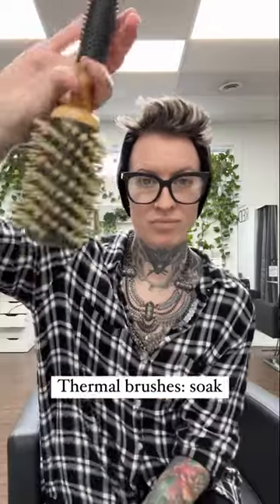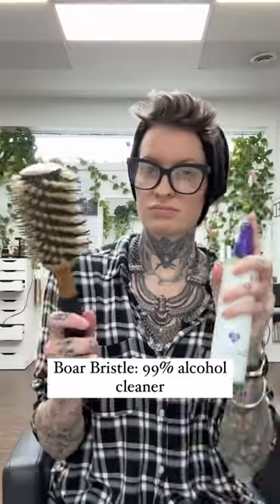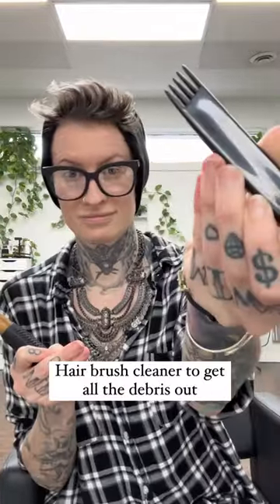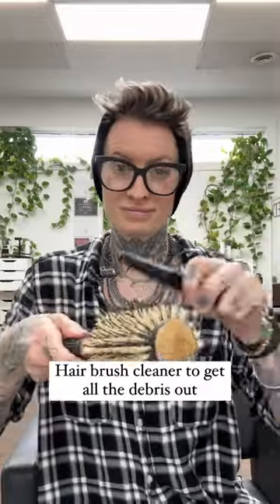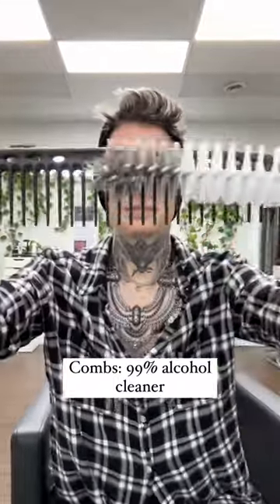The Right Way to Clean Your Hair Brushes | Hair.com By L’Oréal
When was the last time you cleaned your hairbrushes? 👀 As @hairzillaa says, “your hair is only as clean as your tools” and now is the perfect time for some spring cleaning!